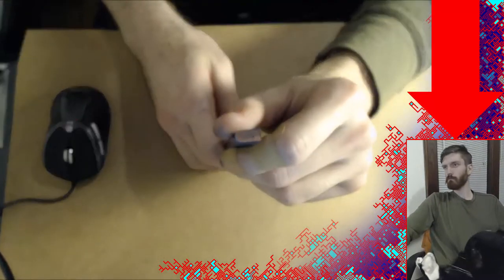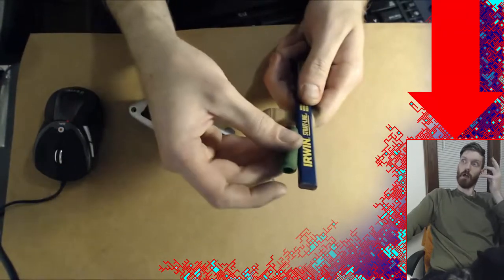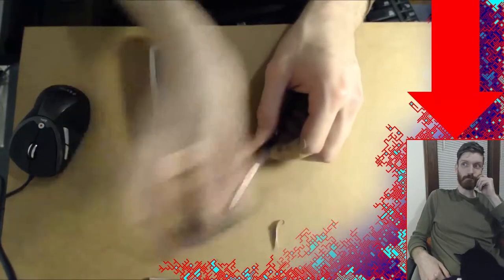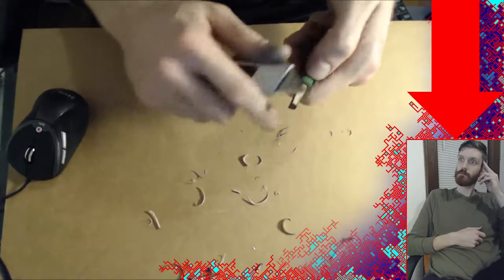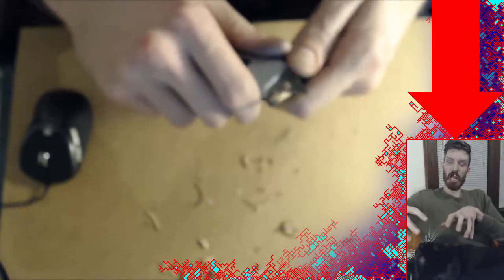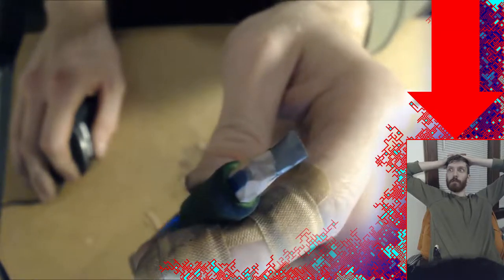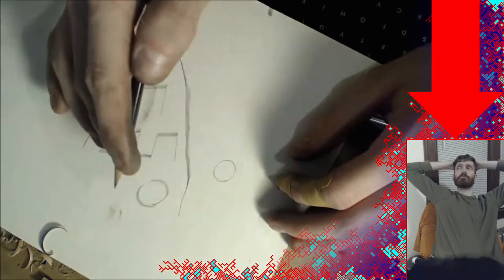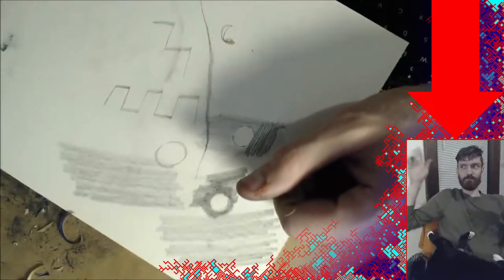Ultratorial - Sharpen Carpenter Pencil for Drawing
Here's a thing you can do. Don't die trying.